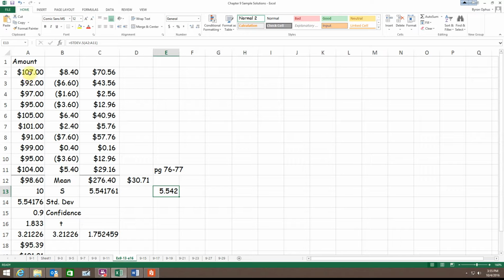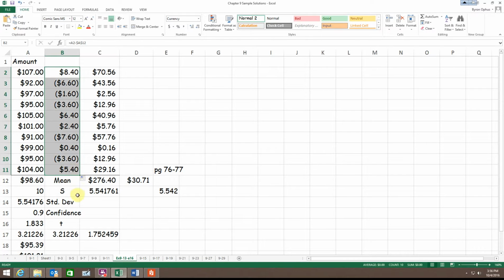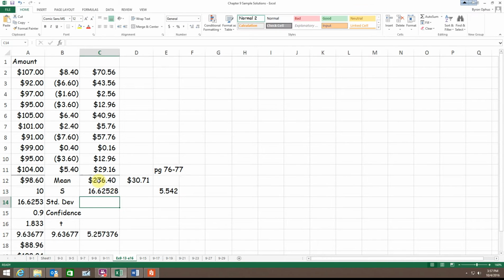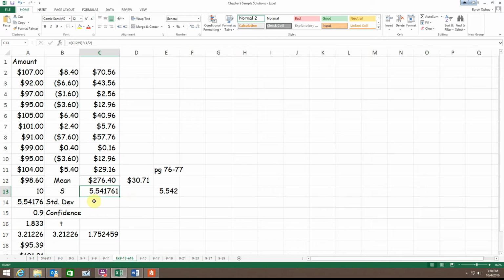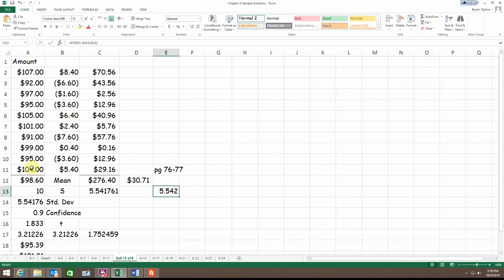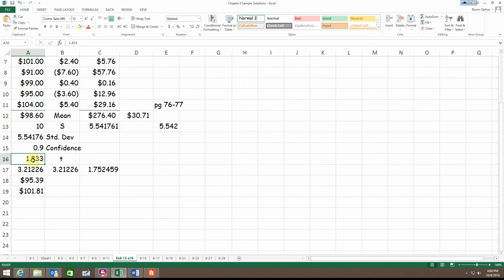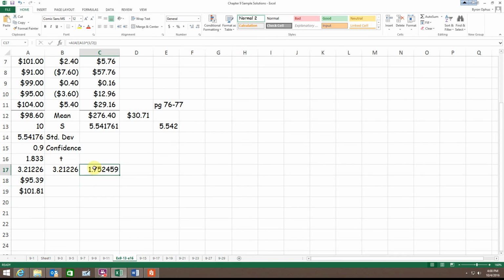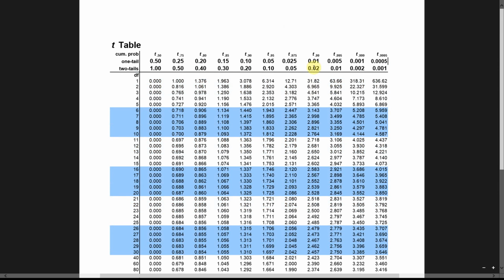BGEN 253 9-14